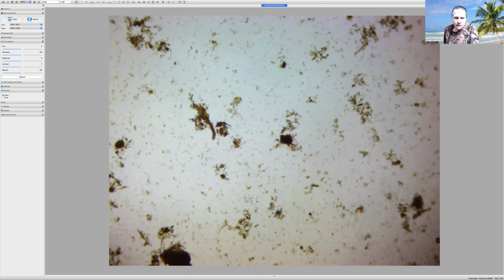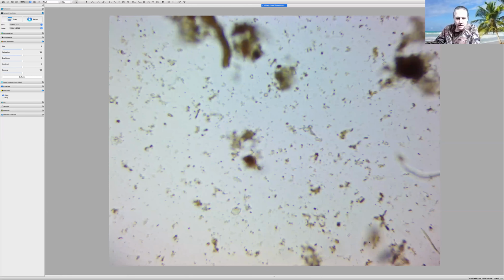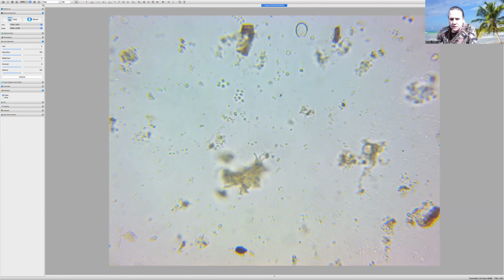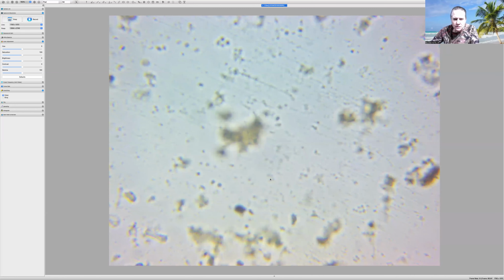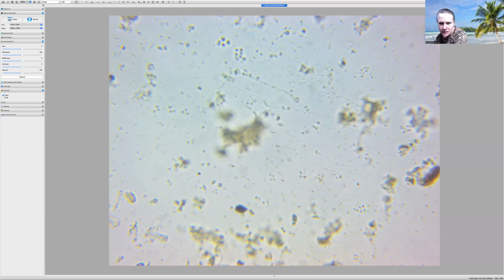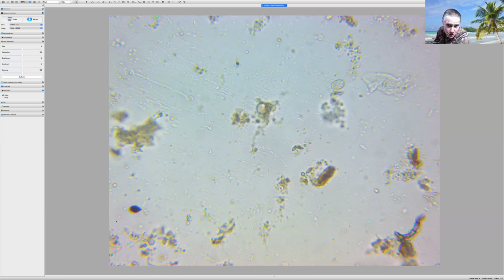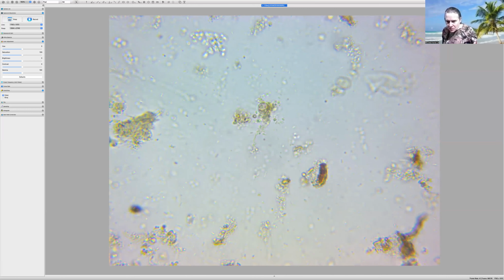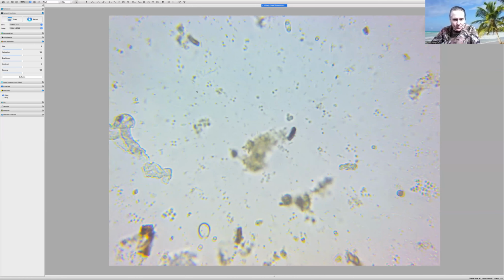Protozoan Infusion #6.5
This is a protozoan infusion made from a vermicompost extract. Today is the first day the ciliates started to increase in numbers. The flagellate numbers have increased dramatically. The nematodes are still alive. I am using this tea to water my houseplants and I feel it may be that the water level is getting too low to create a good vortex in the water to pull in large amounts of oxygen, this is the only reason I can think of for the low oxygen bacteria and anaerobes that are present. The large amount of biofilm building on the edges may also offer a place for anaerobic bacteria to multiply. I know the soil food web do not like biofilm in the brewing or extraction tank and this could be why, I need to go back are study the material over again and continue to get better and better the more I do the more the information is committed to memory.